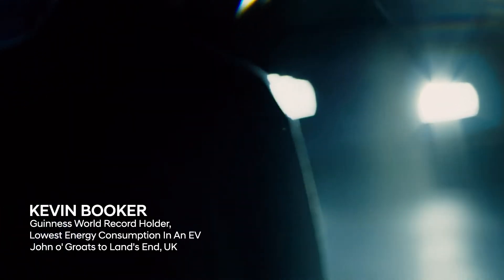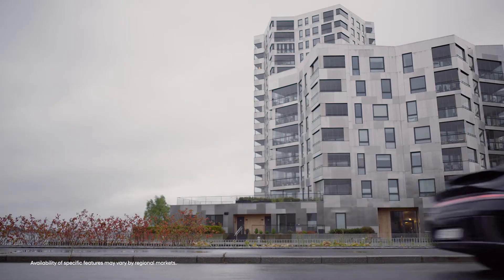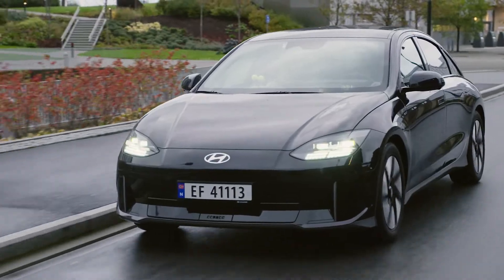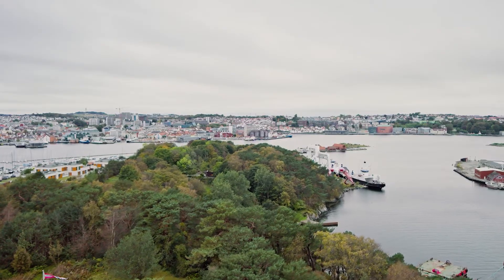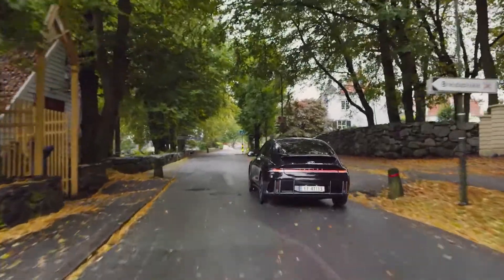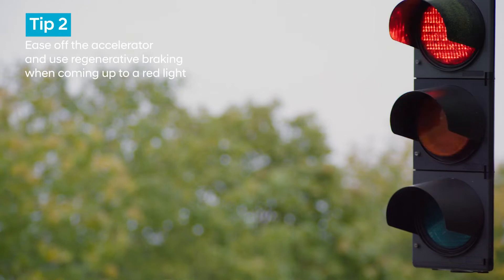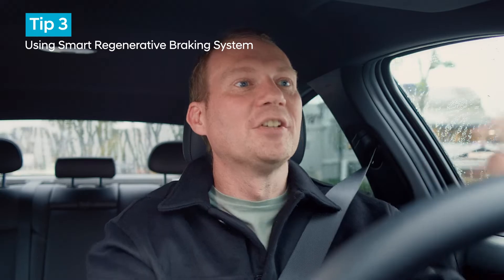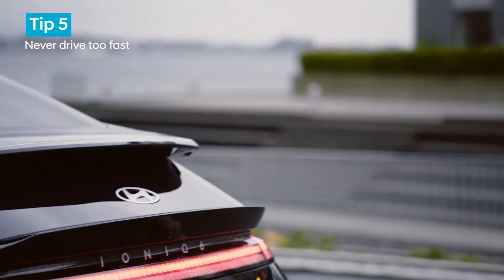IONIQ Talks | Ways to Maximize Range on Single EV Charge | Episode 5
Learn how to go the maximum distance on a single EV charge from Guinness World Record Holder Kevin Booker. The @fullychargedshow’s Imogen Bhogal rides shotgun as Kevin revealing his secrets for maximizing distance and giving useful tips for increasing the IONIQ 6's efficiency.